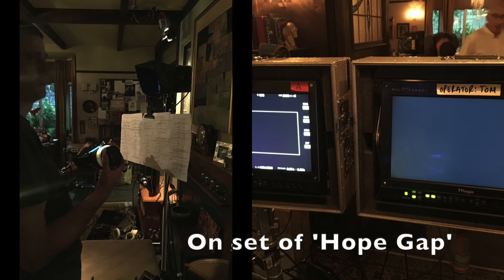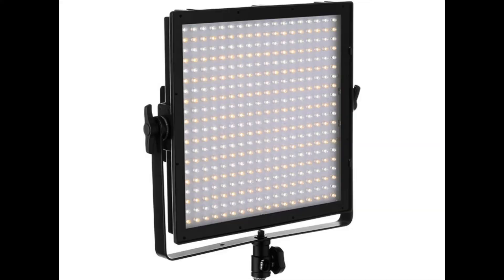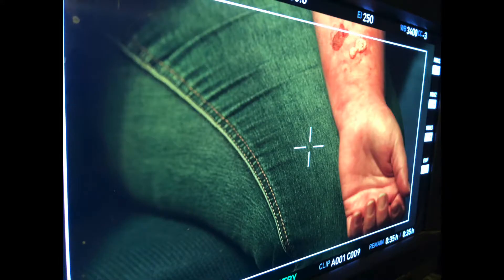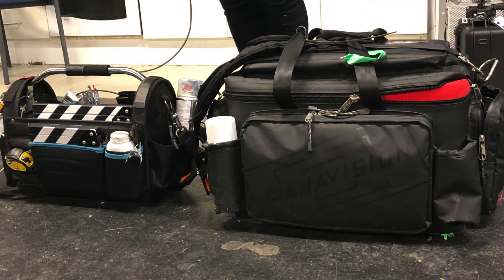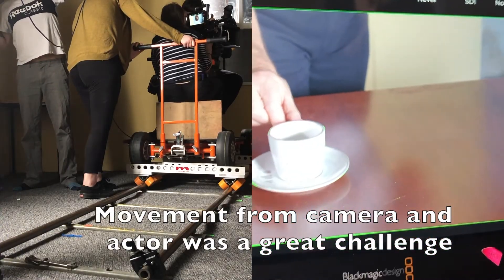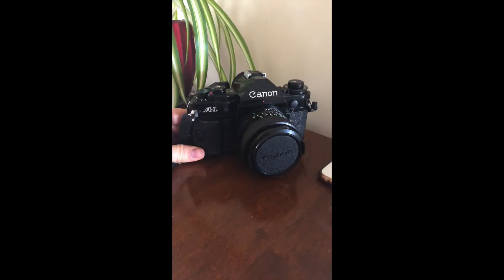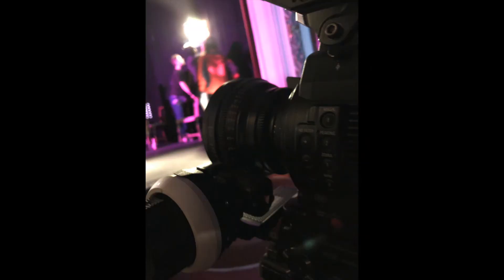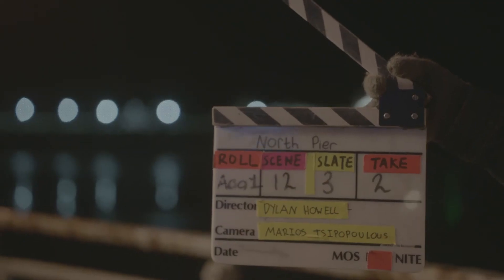Cinematography Finished assignment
FIlmmaking assessment for Hannah Richardson